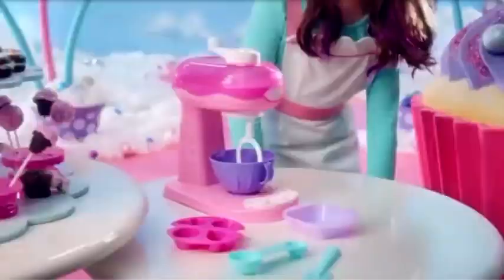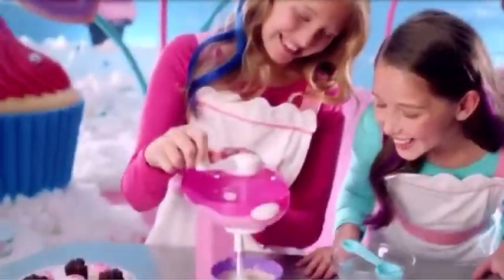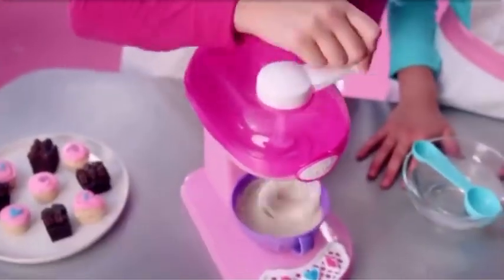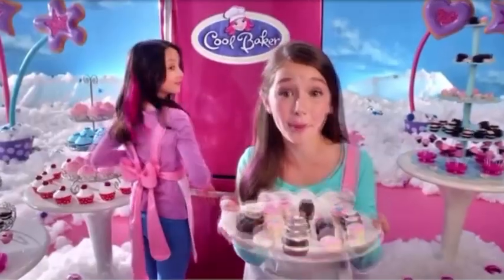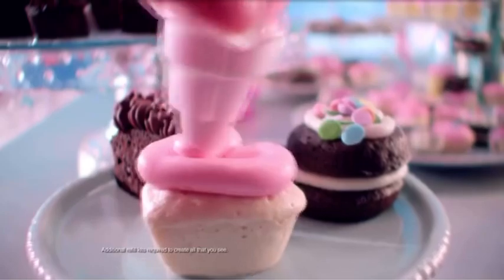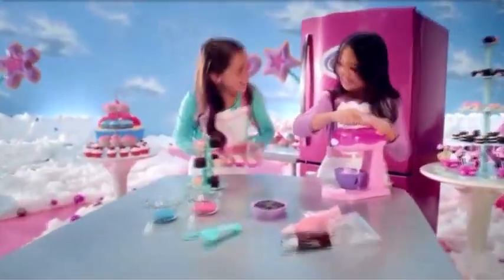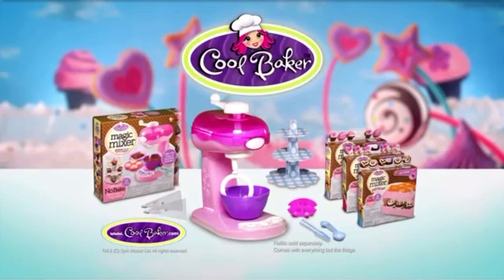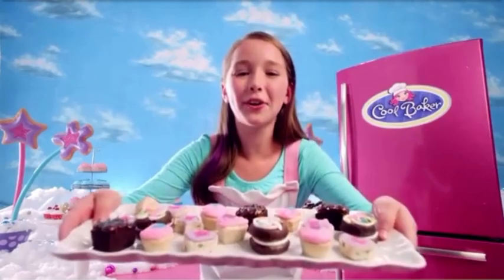Cool Baker Magic Mixer Maker